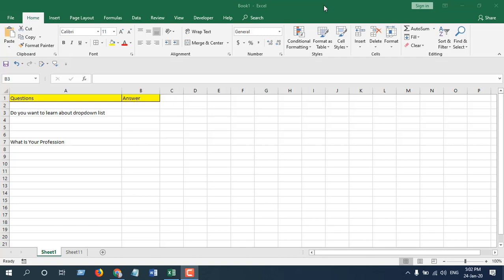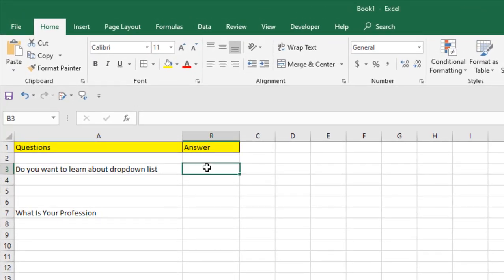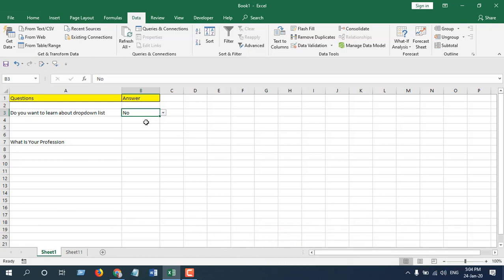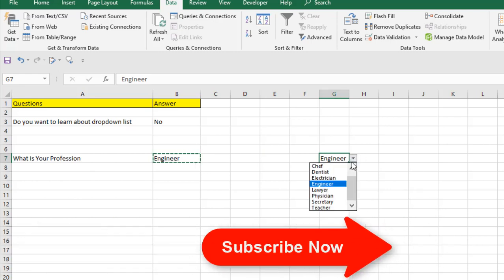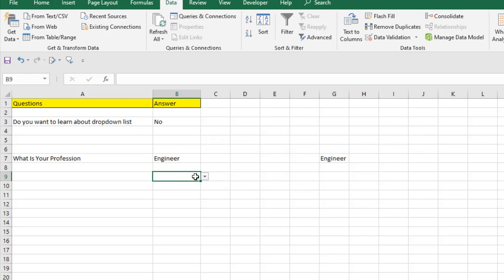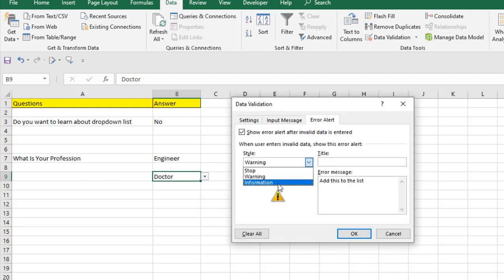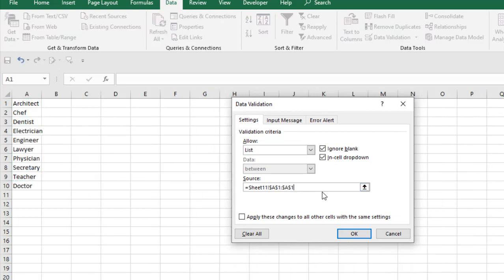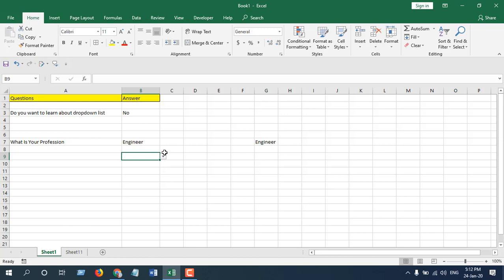How to Create a Drop-Down List in Excel Using Data Validation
In this advance excel tutorial you will learn everything on drop down lists in excel. Here are the things you will find answered in this tutorial.

0.00 Data validation drop-down lists in excel
0:35 How to create a drop-down list from a comma separated list in excel?
1:27 How to create a drop-down list from a range of cells?
2:21 How to copy a drop-down list to a different location?
4:30 How to add new data to a drop-down list?
3:02 How to handle error & error messages on drop-down lists?

How to create a drop-down list from a comma separated list in excel?
To create a drop-down lists from a comma separated list in excel you’ll have to select the cell where you are going to place the drop-down list. Then click on Data tab. Click on Data validation. Select lists from the drop-down. Write the comma separated lists and click OK. Check it on the video: 0:35

How to create a drop-down list from a range of cells?

To create a drop-down lists from a data range or a list in excel you’ll have to select the cell where you are going to place the drop-down list. Then click on Data tab. Click on Data validation. Select lists from the drop-down. Select the data range where you have placed the list. Done. Check it on the video: 1:27

How to copy a drop-down list to a different location?

Copy the drop-down list cell and Paste it where you want to place it. Done. Check it on the video: 2:21

Another way is to select the drop-down list and the places where you need to copy the drop-down lists at the same time. Click on the Data tab and then click on data validation. A message will pop up., Click OK and done. All the selection will become drop-down lists. Done. Check it on the video: 2:33

How to add new data to a drop-down list?

To add new data to the drop-down list you will have to add the data to the base list. Then select the drop down list cell and then Click on Data tab and then click on data validation. Change the data range and add the range of updated list. Now Check mark the box saying “Apply these changes to all the cells with the same settings” Done. Your drop down list us updated.
Check it on the video: 4:30

How to handle error & error messages on drop down lists?

To handle error and error messages of drop down list first select the cell with drop down list. Click on Data tab. Click on Data validation. Select Error Alert and then add your custom message to errors. Keep error messages or even stop error messages. Check it on the video: 3:02

Bonus tip: If you want to sort drop down list you’ll have to sort the base lists and the drop down will be sorted automatically.  Here is it on the video: 5:30